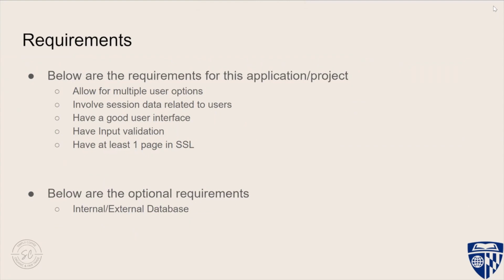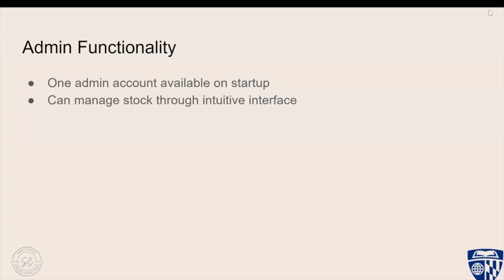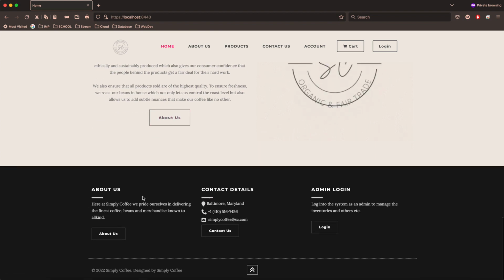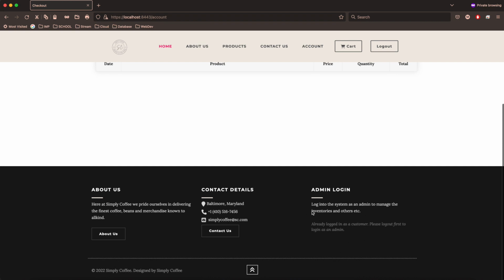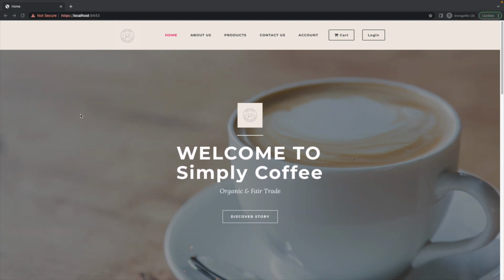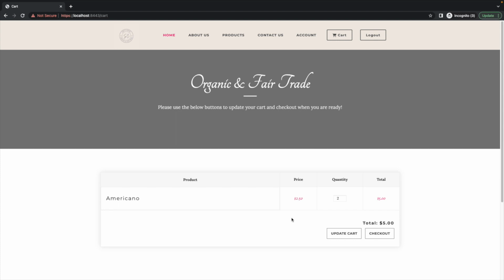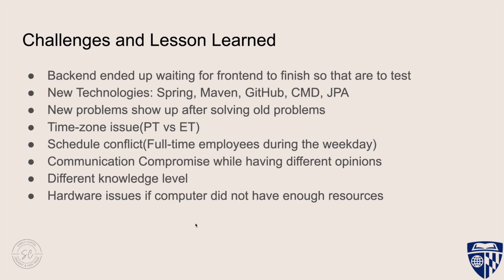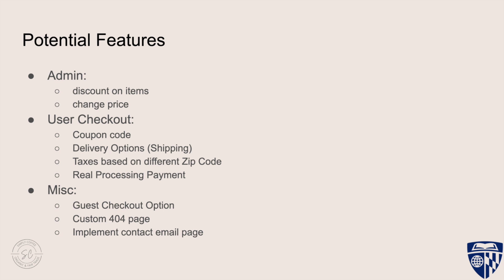EN.605.682.81.FA22 - Simply Coffee - Final Project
By: Ace Chen, Antoine Delcayre, and Meghan McDonough